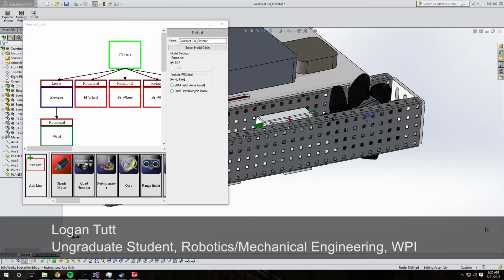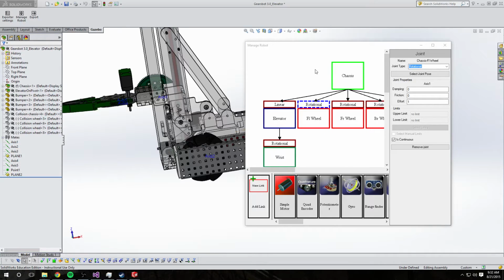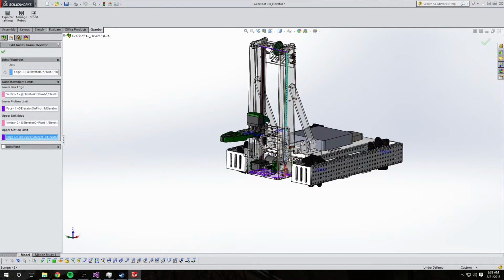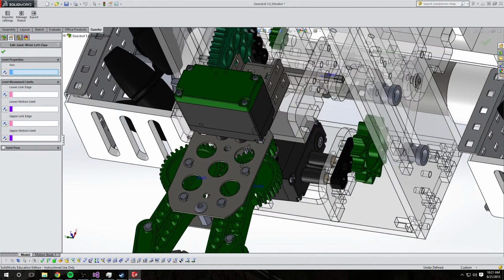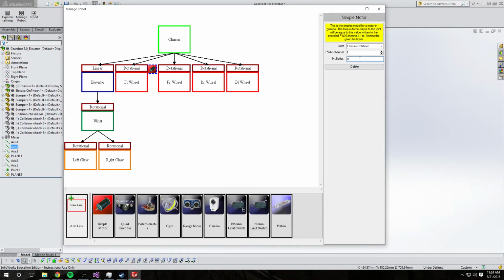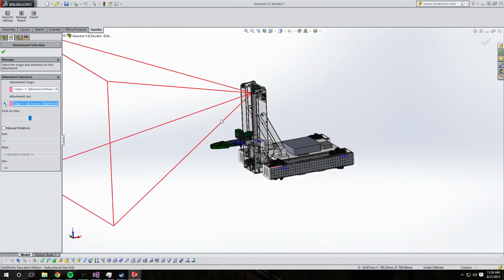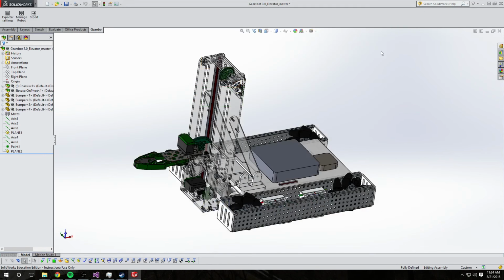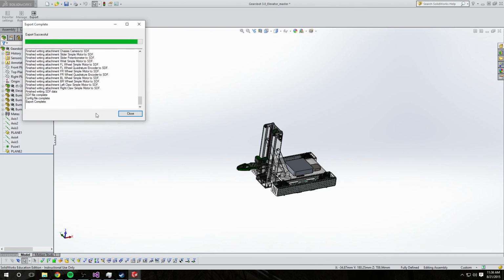SolidWorksGazebo Tutorial Part 3